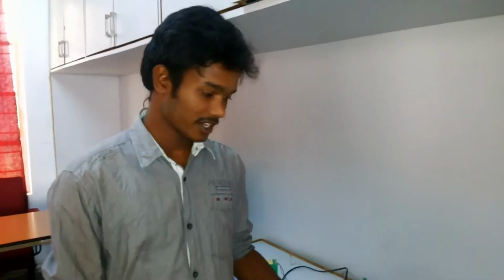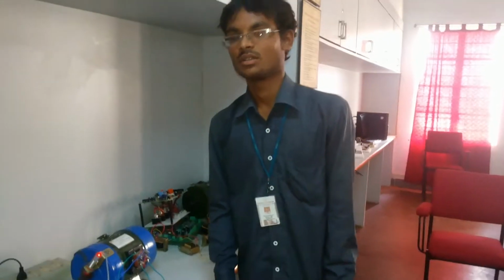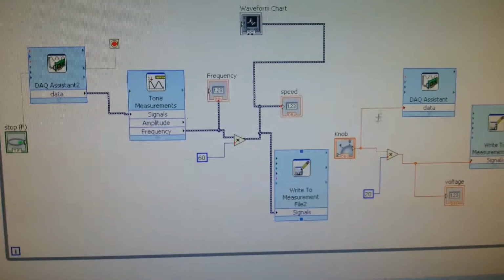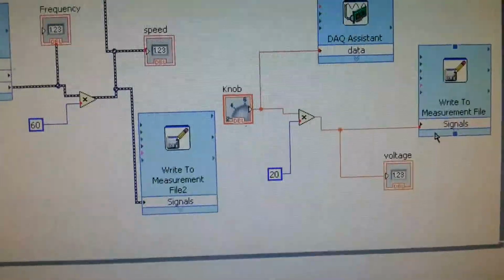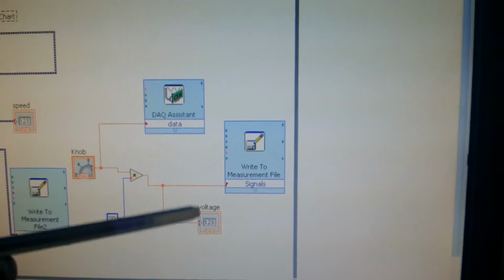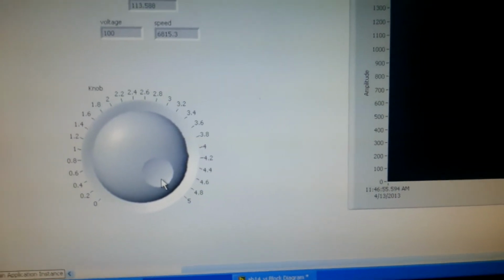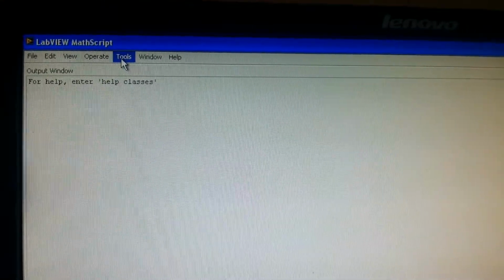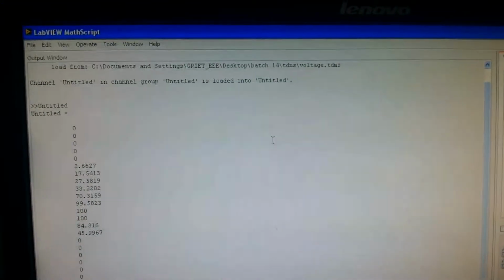griet eee 2013 projects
mesurements